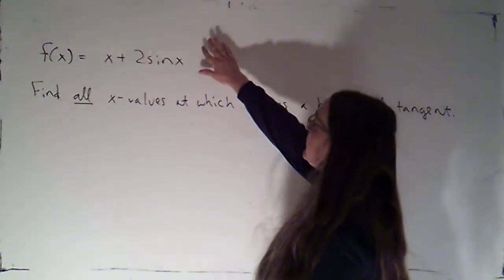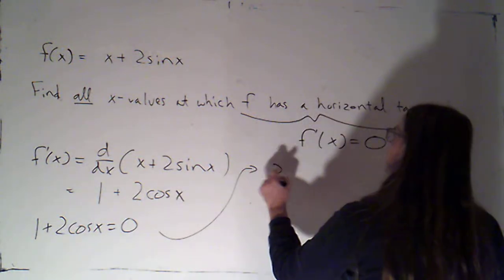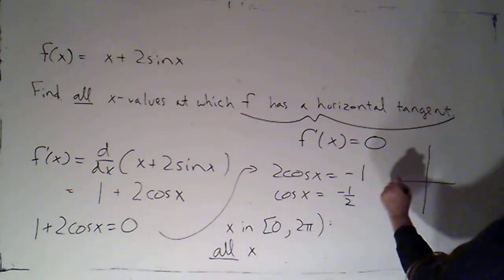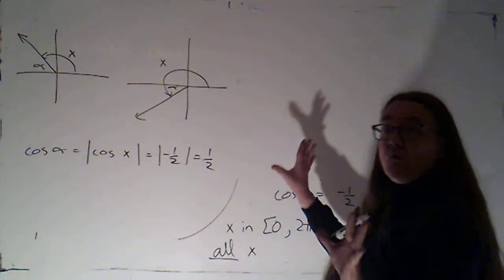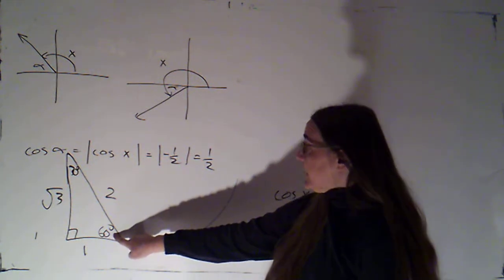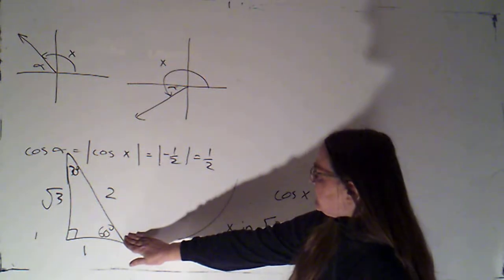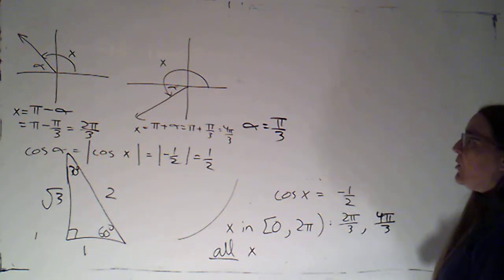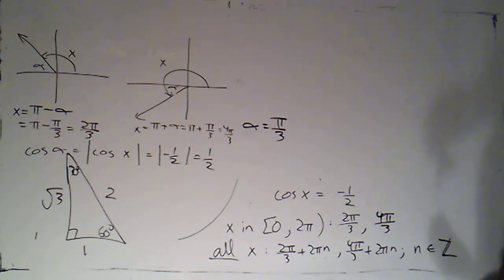3A 3 3 part 13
We find all the places where a function has a horizontal tangent, taking advantage of this opportunity to do a quick review of solving trig equations.